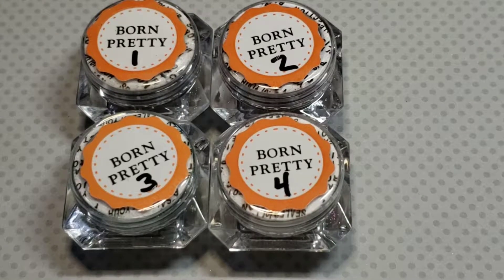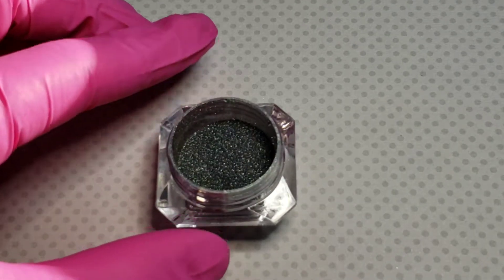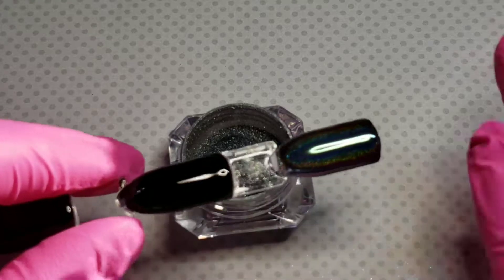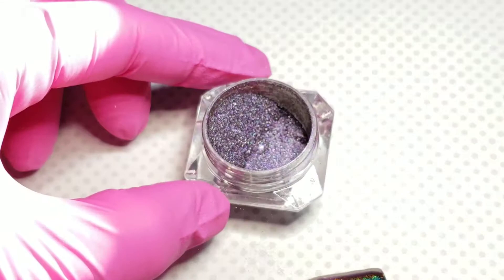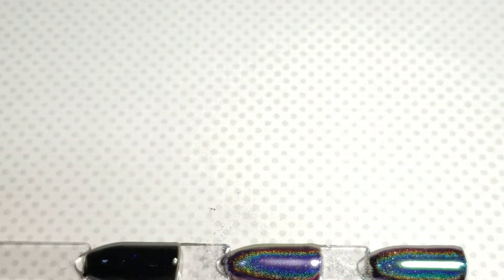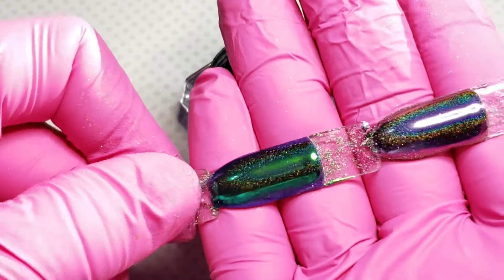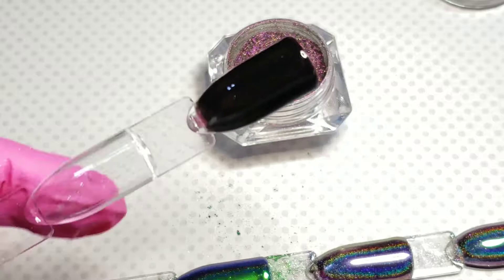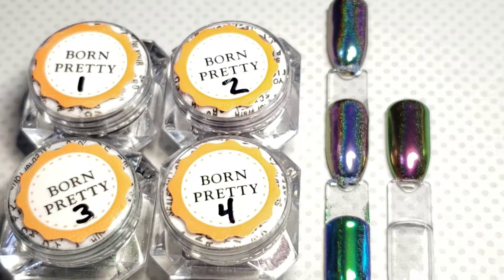Amazon purchase! Chrome powders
Chrome powders bought from amazon. I tell you what i think about them.